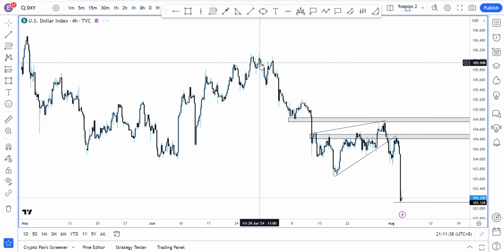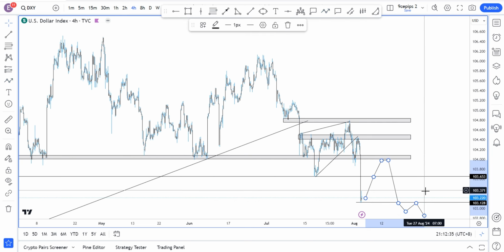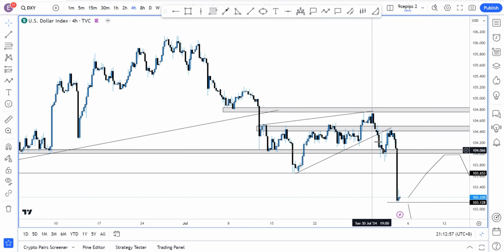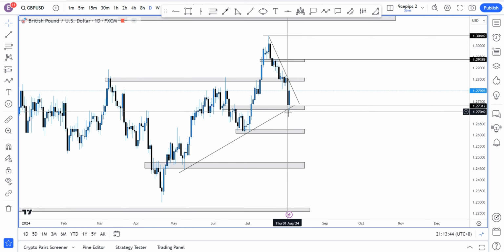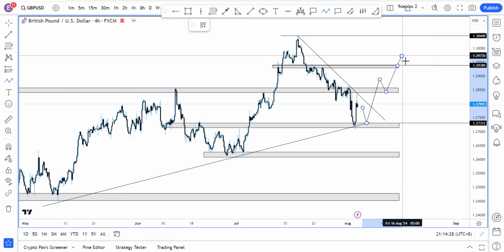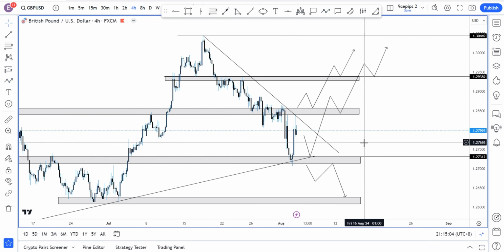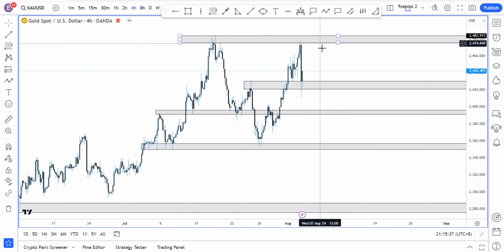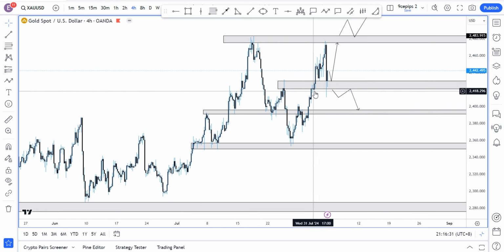My Forex Trading Setup 2024 - Ep 32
5TH AUGUST 2024: Weekly Outlook On DXY, GBPUSD, & XAUUSD...

0:00 Intro
0:10 DXY
1:58 GBPUSD
3:41 XAUUSD
5:03 Outro